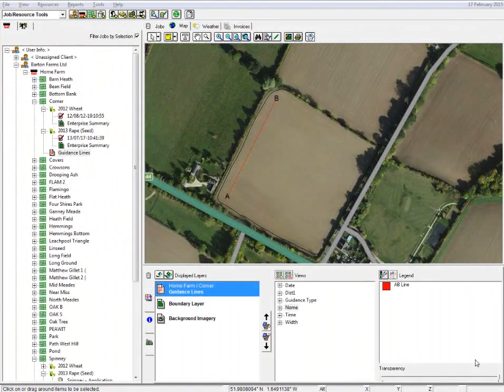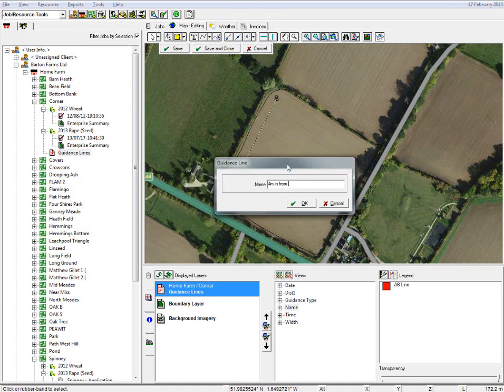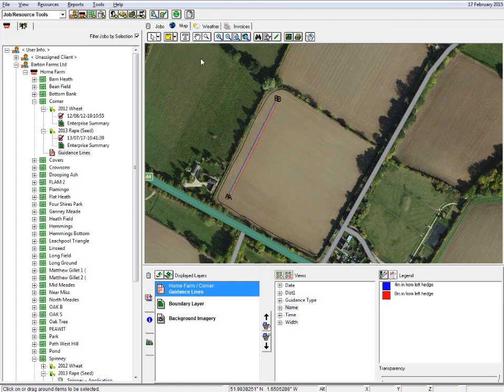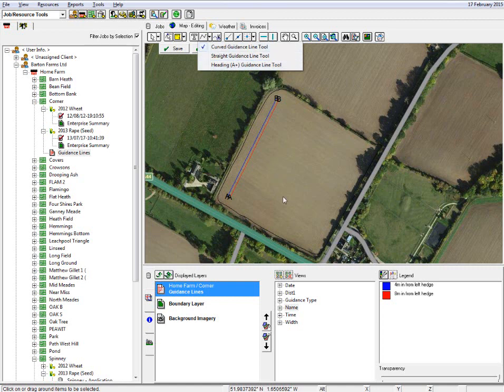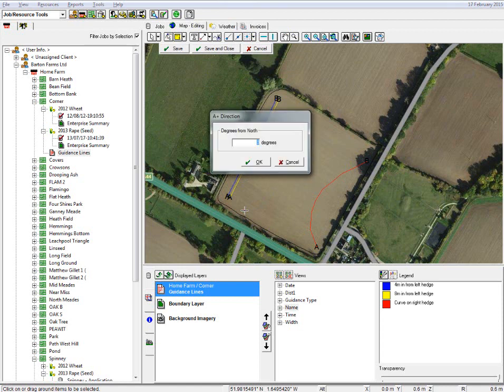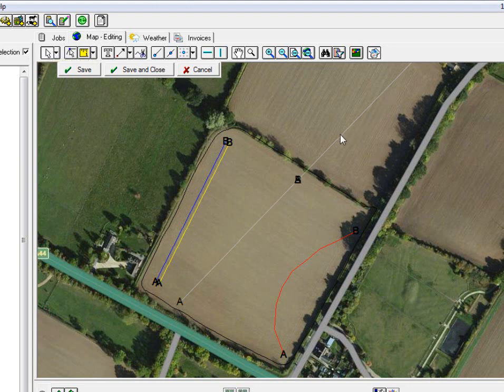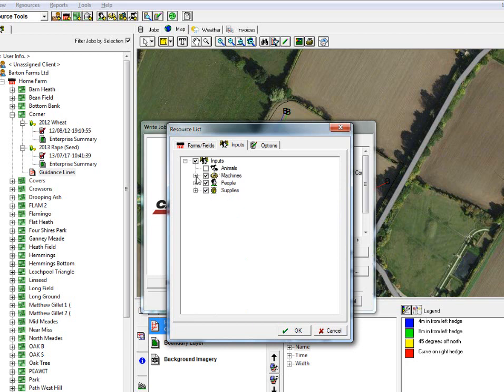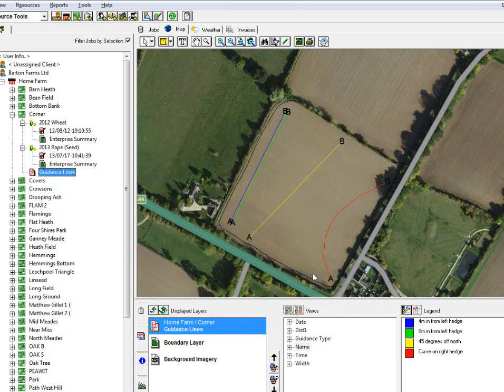NH16 Creating & Editing guidance lines